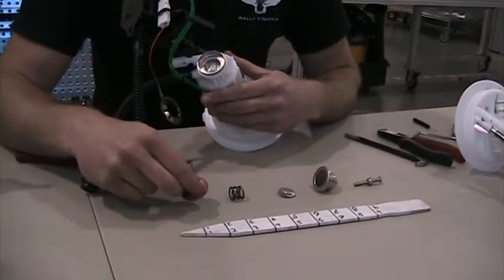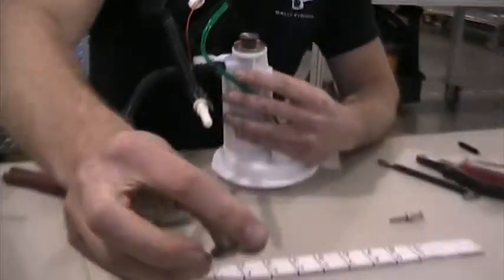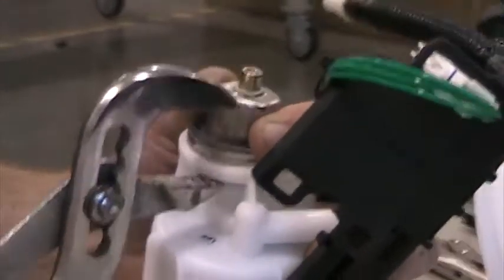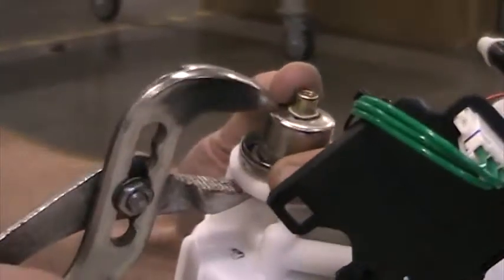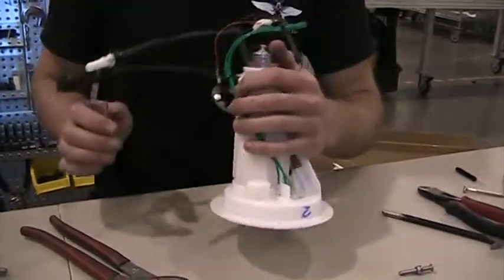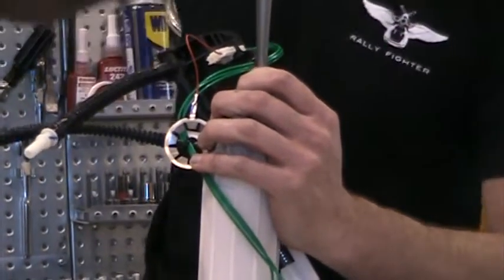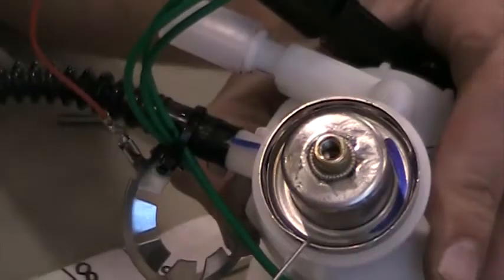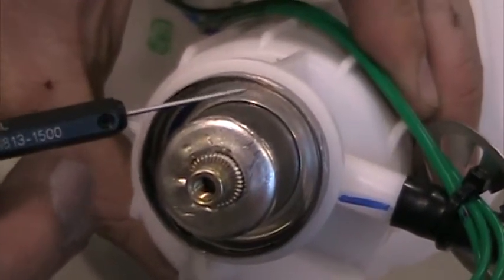Attaching all pieces into fuel pump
James from Local Motors Instructs